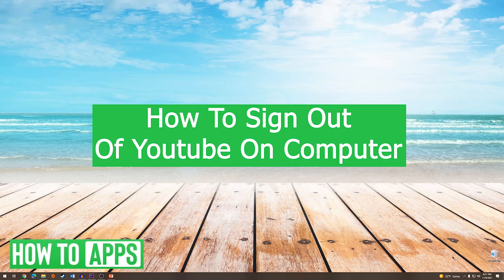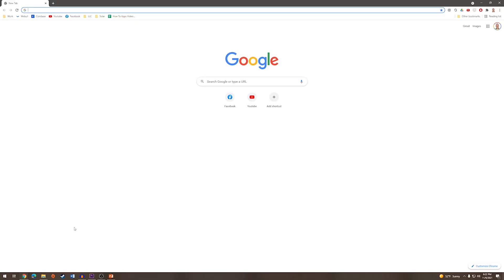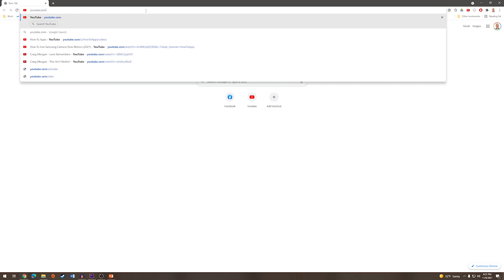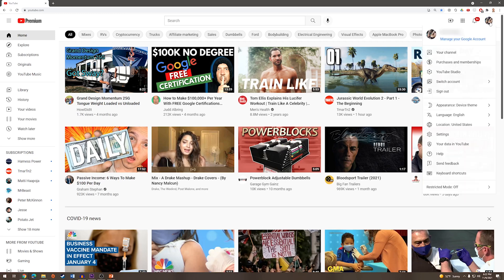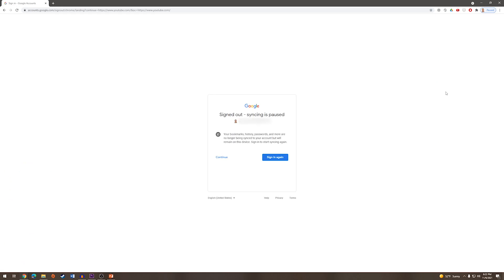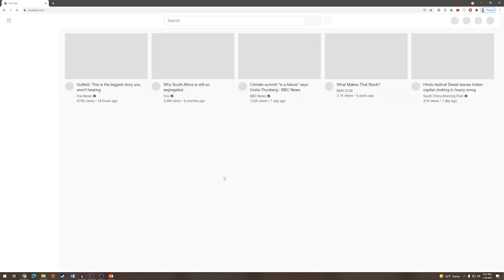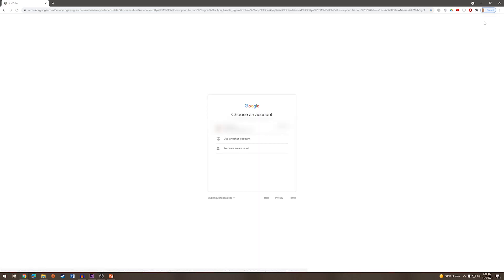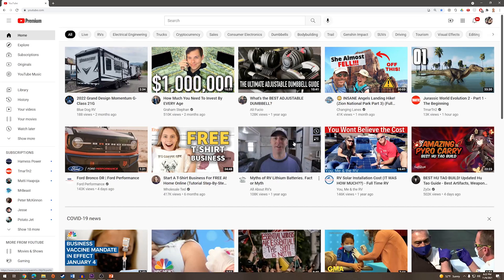How To Sign Out Of YouTube On Computer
Let's show you how to log out of your YouTube account on your PC or Mac computer.

In this video, I walk you through the steps to sign out of your YouTube account from your laptop or desktop computer. First, open your browser and go to youtube.com. Then click on your Profile Pic on the top right of the screen. Select Sign Out. You'll get a message that syncing will be paused. Press continue and you'll be signed out. You can sign back in by simply clicking Sign In at the top right.